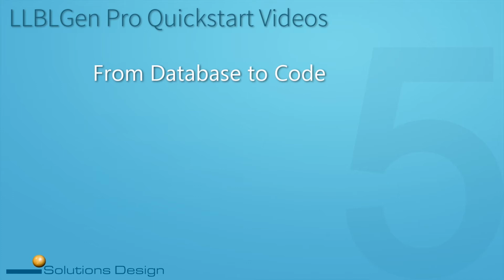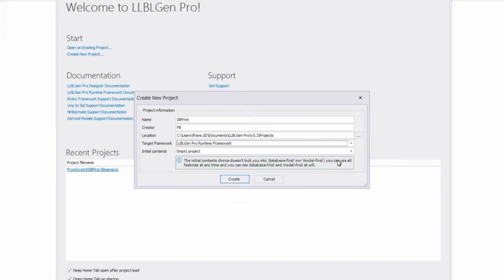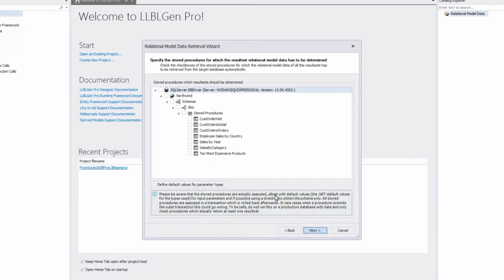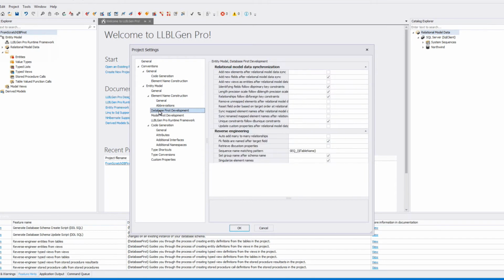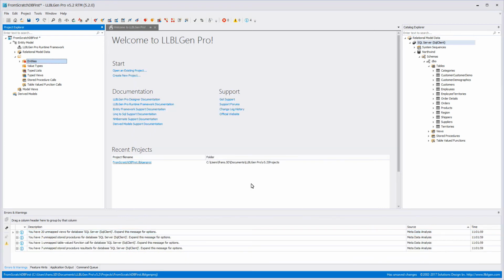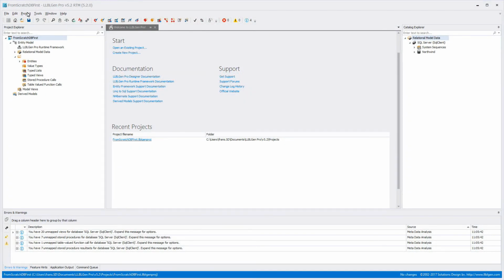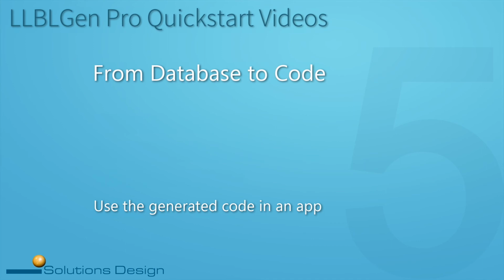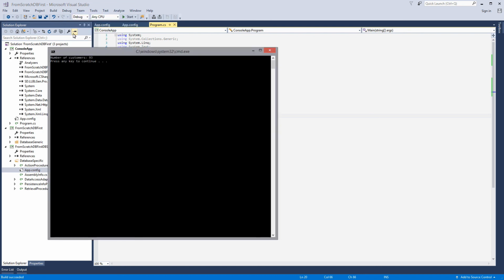LLBLGen Pro QuickStart Video: From Database To Code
LLBLGen Pro QuickStart Video 1: How to get from a database to source code in 4 easy steps.

This video shows how to get from scratch and just a database to code using that database in an application,  using LLBLGen Pro v5.2. It illustrates the 'Database first' approach: starting with an existing database and generating the entity model and classes from that.